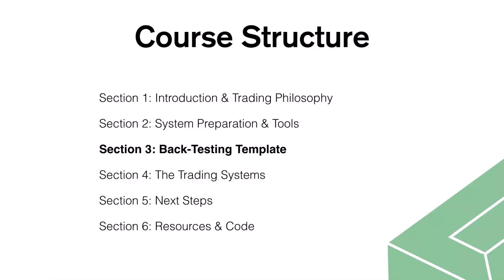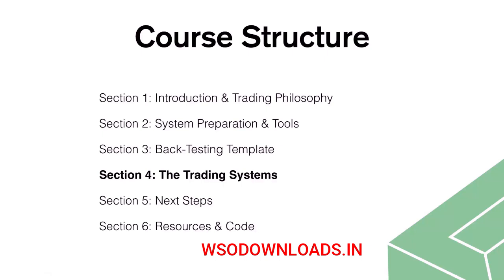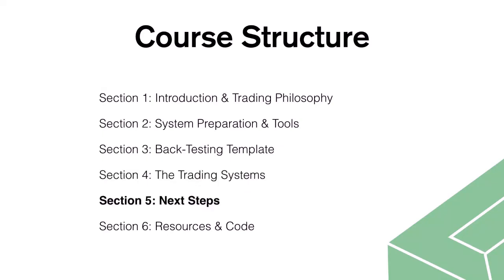Introduction To The Course Trading Tuitions Academy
Welcome to Trading Tuitions Academy!
This video is an introduction to our complete Trading Course, designed for beginners and intermediate learners who want to understand the stock market, trading strategies, and how to generate income through trading.

In this course, you’ll learn:
✅ What is trading and how it works
✅ Basic concepts of stock markets
✅ How to become a confident, independent trader

Our goal is to simplify trading for everyone and help you build a solid foundation to start your journey as a successful trader.

introduction to trading

stock market trading basics

trading tutorial 2025

trading course by Trading Tuitions Academy

learn to trade online

forex and stock market training

trading psychology and strategies